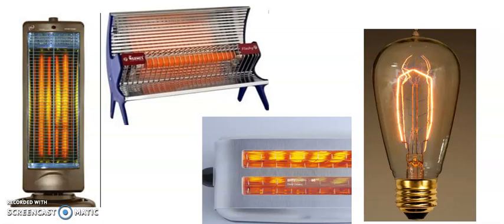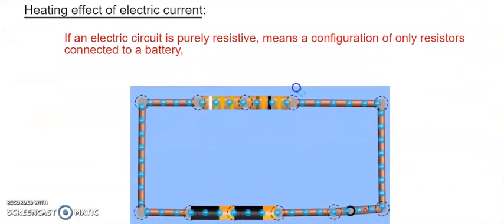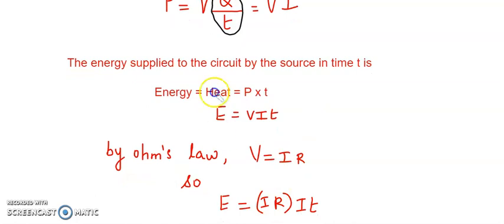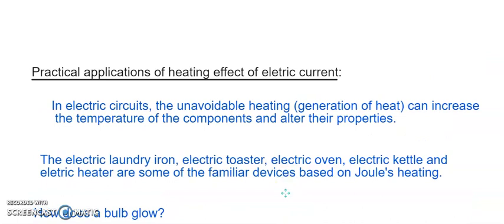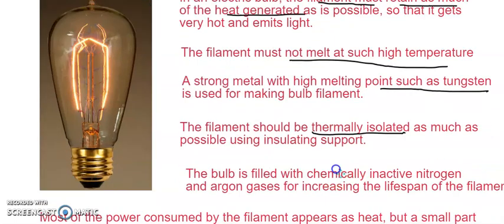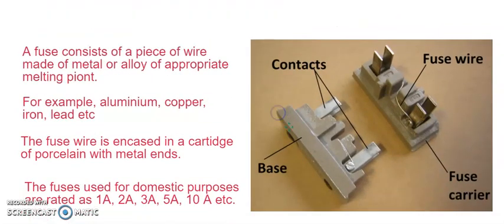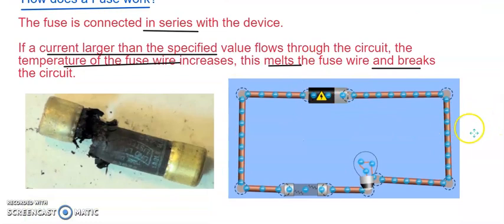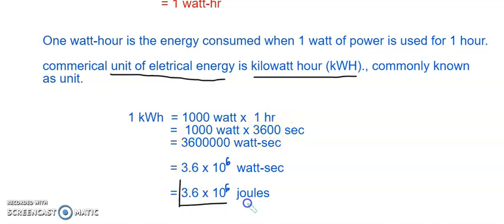Heating effect of electric current. CBSE Class X, Science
We will understand how the disadvantage of electric current is put into use. How various appliances are safe guarded by this disadvantage and the working of the instrument which does it.